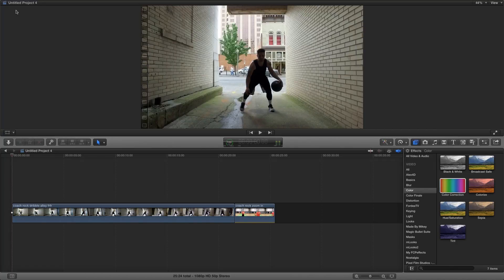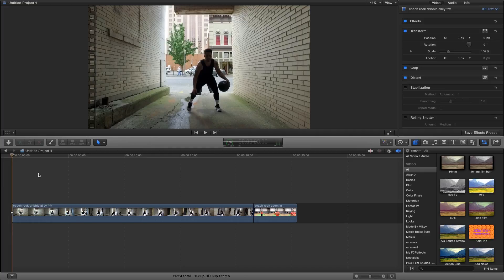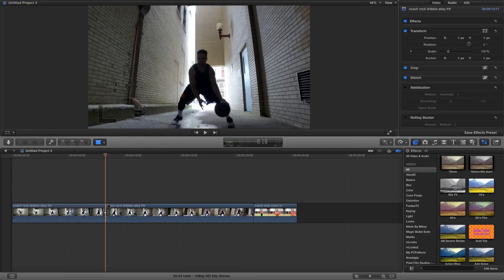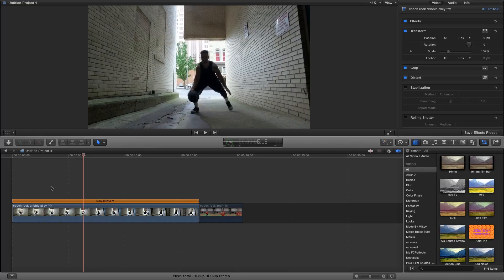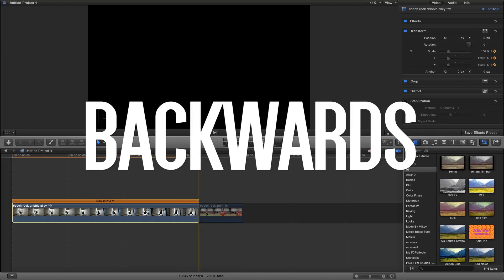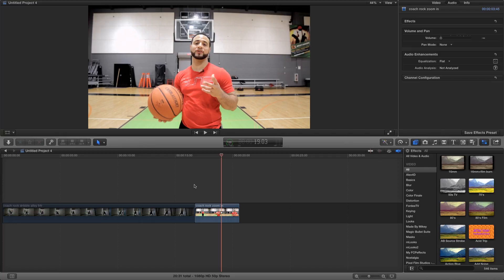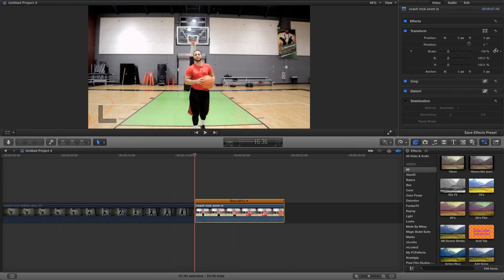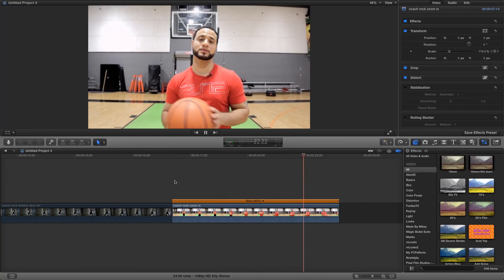Vertigo aka Dolly Zoom Effect Tutorial in Final Cut Pro X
Vertigo (Dolly Zoom) Effect Tutorial in Final Cut Pro X
This week I show you step by step how to do this famous effect created by Alfred Hitchcock.